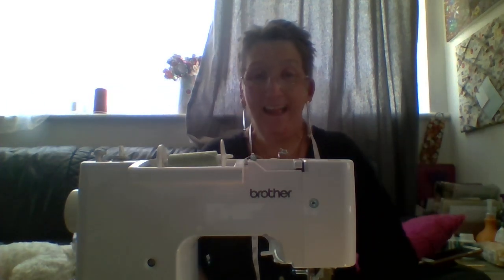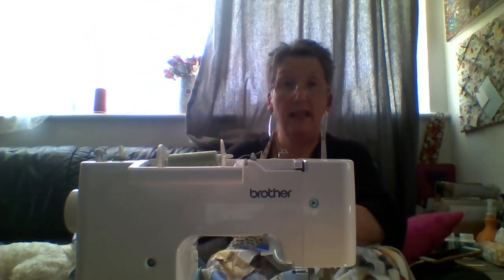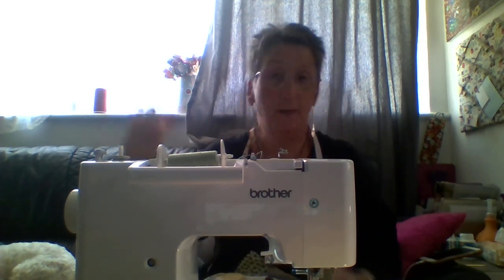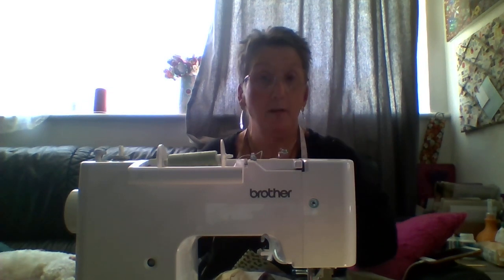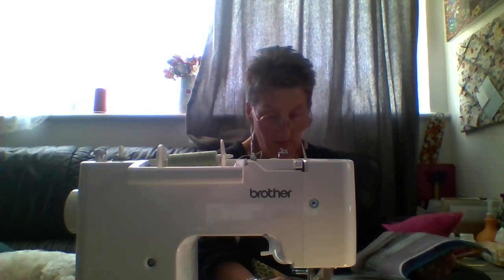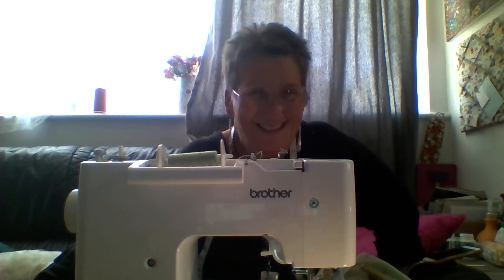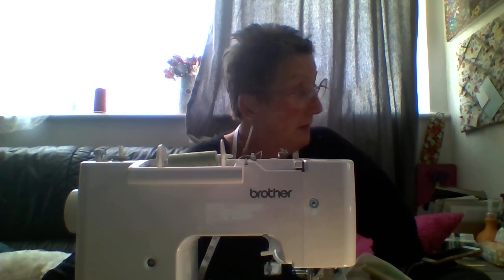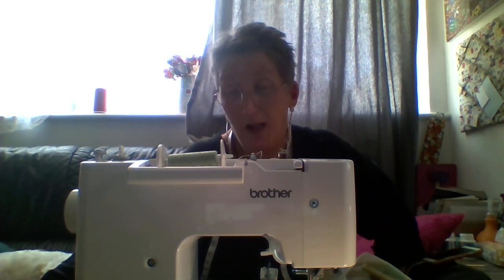MAKING A PATCHWORK QUILT.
Sewing.
Hi I'm Ali, I am impulsive, creative and childlike welcome to my crazy channel.